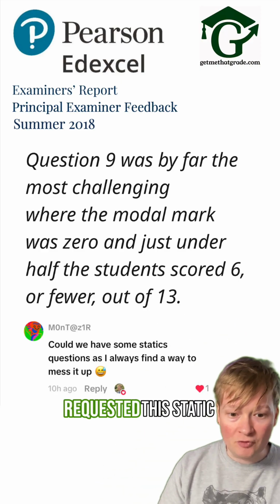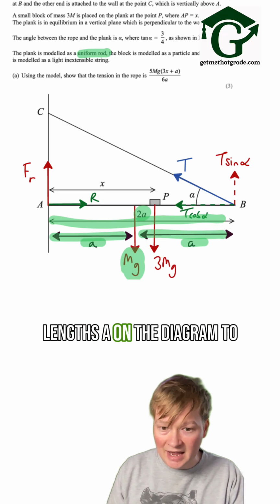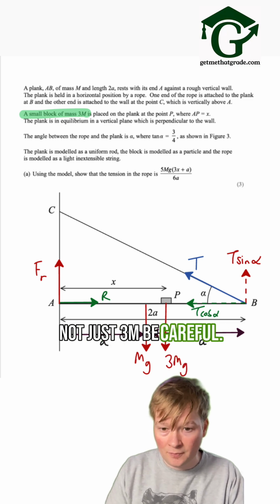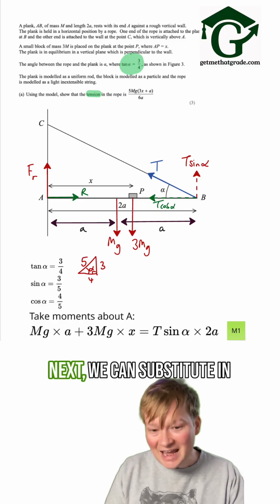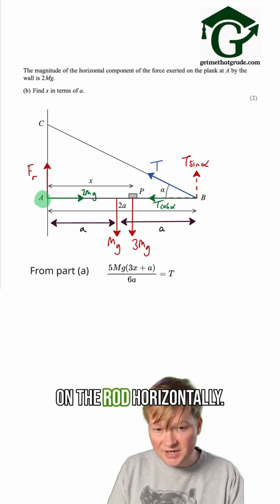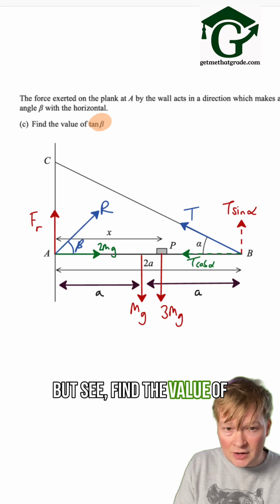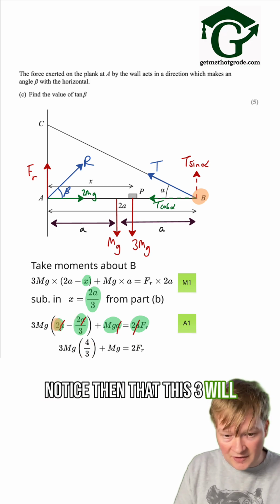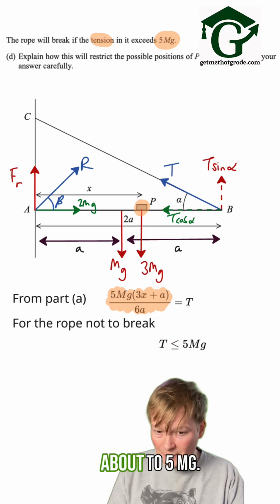Edexcel June 2018 Paper 3 Q9 Statics Problem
🚀 **Is Statics Just a Simple Tug-of-War Between Forces? Think Again!** 🚀

When you dive into the realm of statics, it might seem like you’re merely juggling a few forces here and there. But, as the June 2018 Edexcel Paper 3, Question 9 illustrates, the landscape quickly shifts when you introduce moments, tension, and the delicate balance of equilibrium into the mix! This isn't mere child’s play, this is where clarity and concept collide.

Join us in our latest video as we unravel this intricate problem step by step. We’ll model the situation accurately, break down the forces with precision, and employ the conditions of equilibrium to arrive at a comprehensive solution. This isn’t just about plugging numbers into formulas; it’s an excellent opportunity for A-level students to sharpen their analytical skills!

Why is this so important? Because mechanics questions challenge you to go beyond rote memorization. They demand that you select the appropriate equations, keep your calculations tidy, and apply modelling assumptions with utmost care. Get it right, and those coveted marks are yours!

This revision example is an invaluable resource for anyone gearing up for their exams and looking to navigate statics with confidence. If you often find lengthy mechanics questions daunting, this video could be your game-changer!

👉✨ Watch now and master the art of resolving forces, moments, and tension to tackle even the toughest statics challenges!